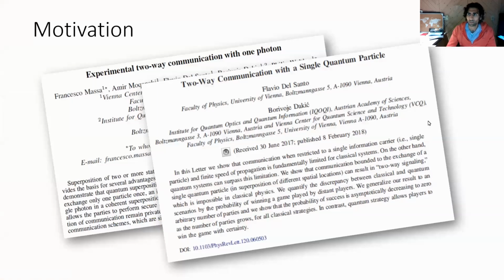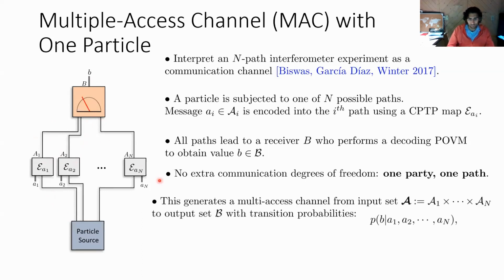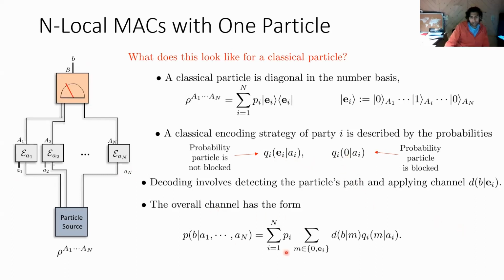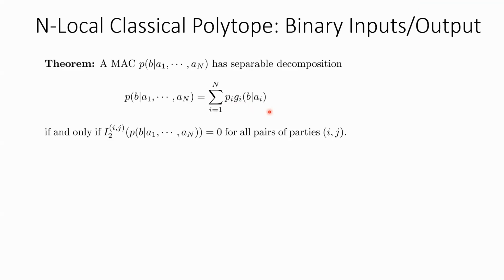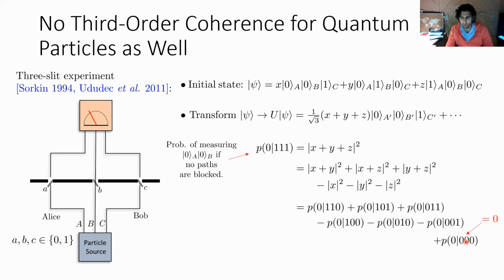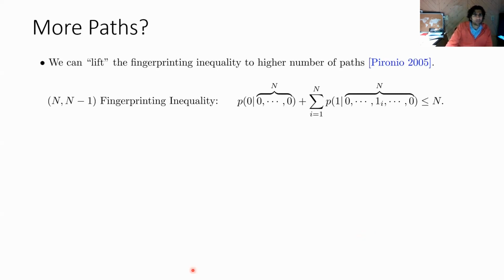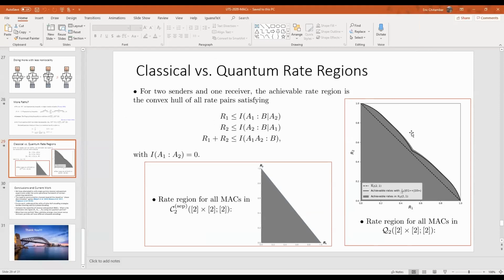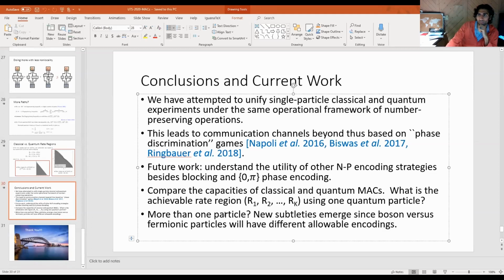QSI Seminar: A/Prof Eric Chitambar, UIUC, Building Multiple Access Channels with a Single Particle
A multiple access channel where the communication medium consists of just a single classical or quantum particle

TITLE: Building Multiple Access Channels with a Single Particle
SPEAKER: Associate Professor Eric Chitambar
HOSTED BY: Associate Professor Min-Hsiu Hsieh, UTS Centre for Quantum Software and Information

ABSTRACT:
A multiple access channel describes a situation in which multiple senders are trying to forward messages to a single receiver using some communication medium. In this talk we consider scenarios in which this medium consists of just a single classical or quantum particle. In the quantum case, the particle can be prepared in a superposition state thereby allowing for a richer family of encoding strategies.
To make the comparison between quantum and classical channels precise, we introduce an operational framework in which all possible encoding strategies are restricted to particle number-preserving operations.  We then apply this resource-theoretic framework to an N-port interferometer experiment in which each party controls a path the particle can traverse.  When used for the purpose of communication, this setup embodies a multiple access channel. The channels built from a single classical particle are found to be characterized entirely in terms of second-order coherences, and every quantum resource state in this theory is shown to generate a channel outside the classical set.
We also discuss the notion of a "genuine multiple access channel'', in analog to genuine multipartite entanglement, and we show that an N-local channel generated by a quantum particle can simulate a genuine multiple access channel produced by a classical particle.  Finally, we compare the capacity rate regions between one-particle classical and quantum MACs in various scenarios, and the quantum rate region is found to be strictly larger.

RELATED PAPERS
arXiv: Building Multiple Access Channels with a Single Particle